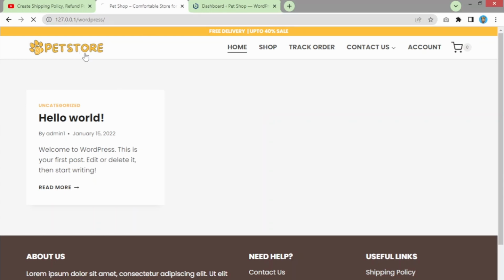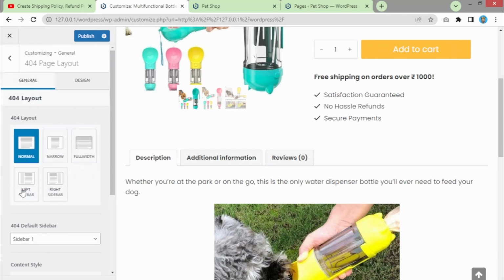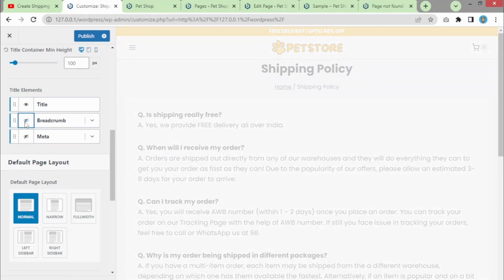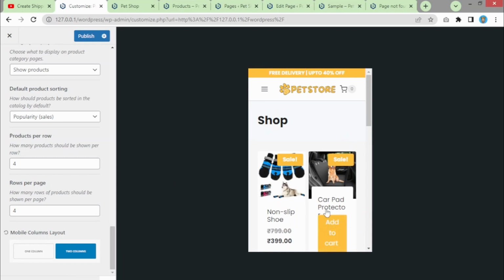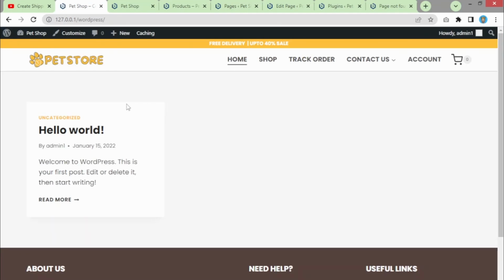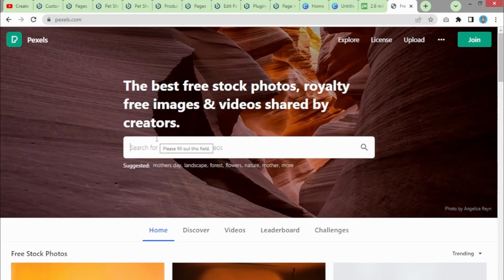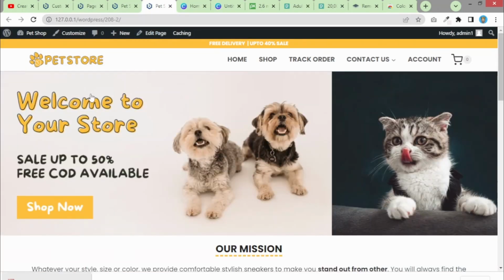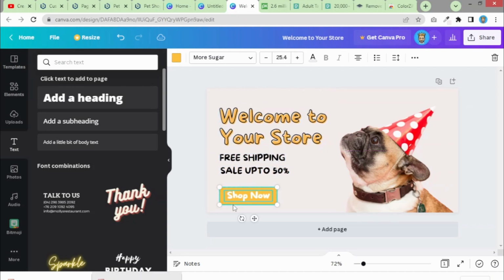Create Images for Dropshipping Website FREE | Indepth Theme Customization for Ecommerce Website 2023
Hi guys,
Want to create beautiful, professional and attractive images for FREE in wordpress? Create non copyright images for your ecommerce or dropshipping website. This is our seventh video in the series on how to create ecommerce or dropshipping business for FREE without any coding knowledge.

In this video, we have not only discussed theme customization settings in details but also share the strategy that I use to create images for my dropshipping or ecommerce website. We are using the best FREE theme, plugins and resources to built dropshipping wordpress website.

0:00 Introduction
2:57 Theme Customization Settings
35:44 Design Non Copyright Images for FREE

I'm super excited. Can't wait to see you in next one.

✅ Follow and Like my Page on Facebook:
By Ecom Himalaya
By ecomhimalaya